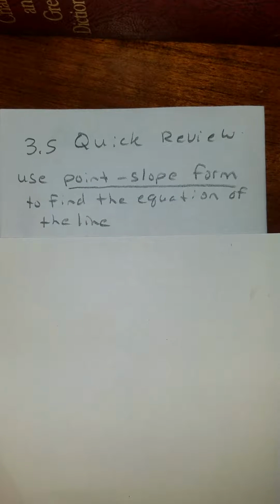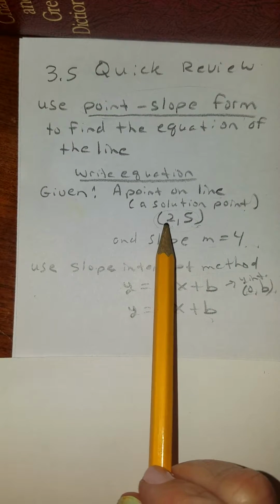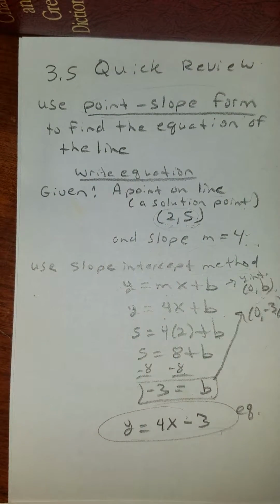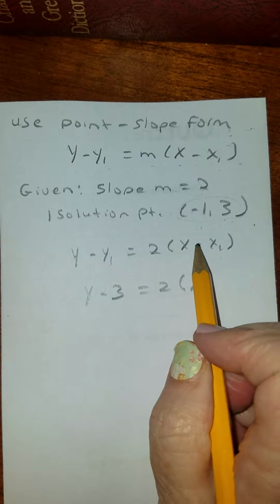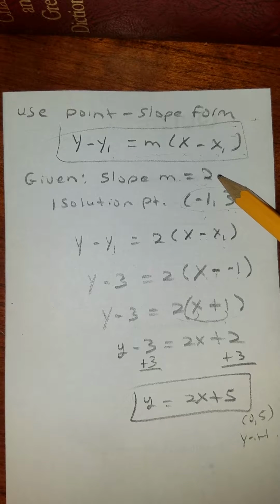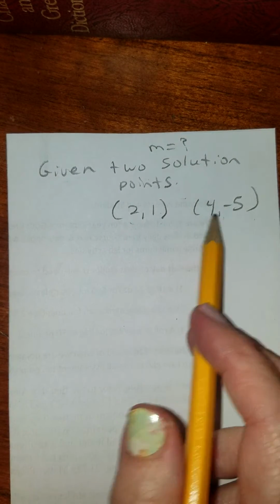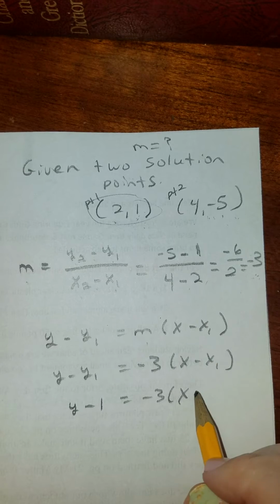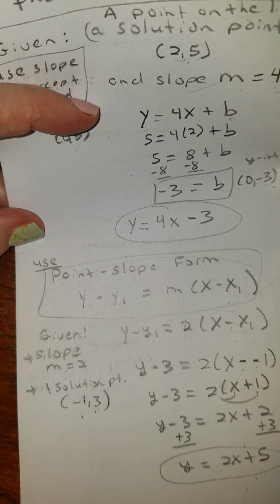Section 3.5 Quick Review